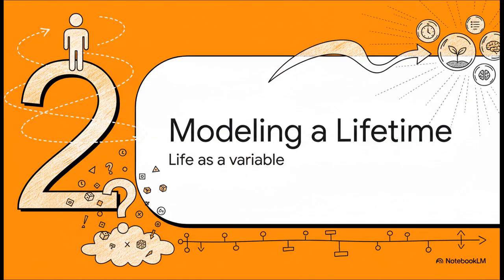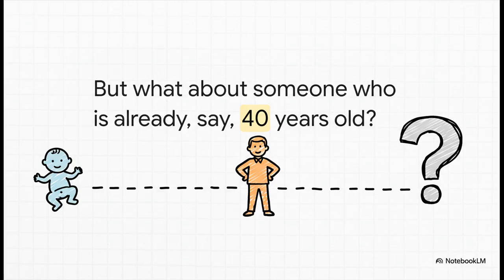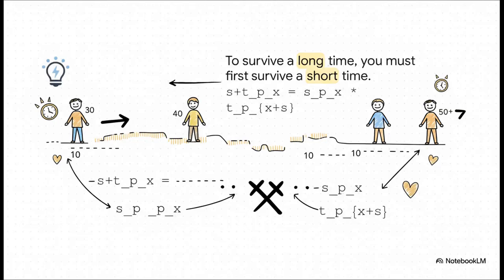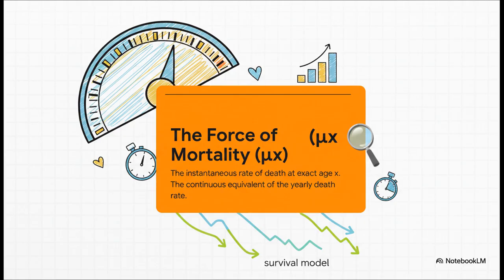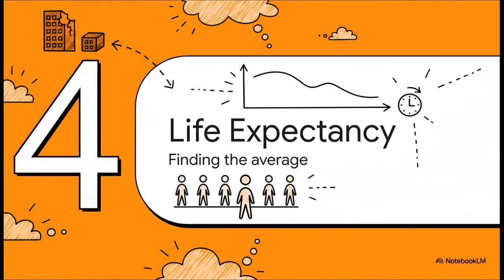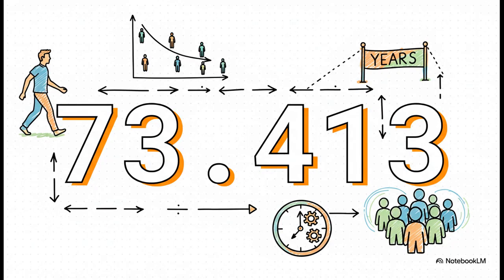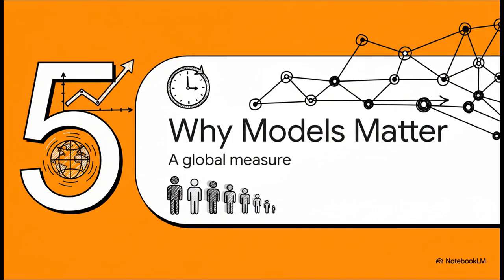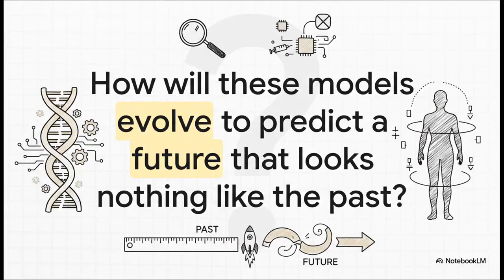An Intro to Survival Models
This video outlines the fundamental principles of actuarial survival models, which treat an individual's remaining life as a random variable. It defines critical metrics such as the survival function, the force of mortality, and both complete and curtate expectations of life. Beyond human mortality, the document explains how these mathematical frameworks apply to insurance policy durations and health analytics.